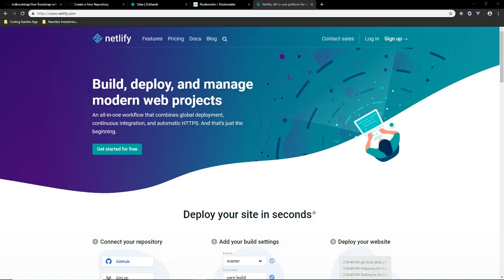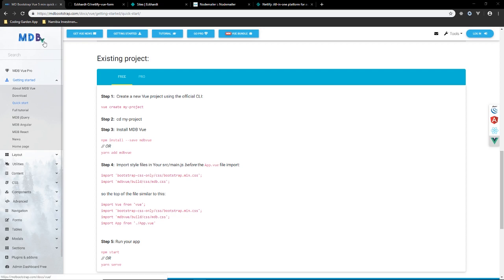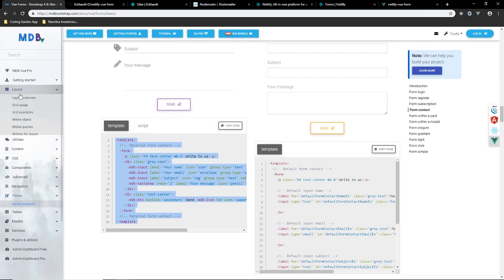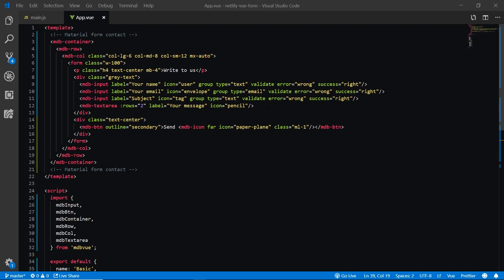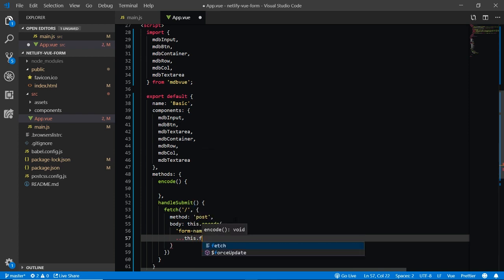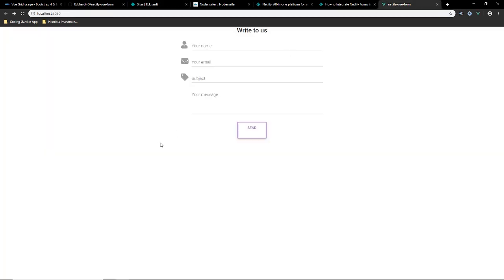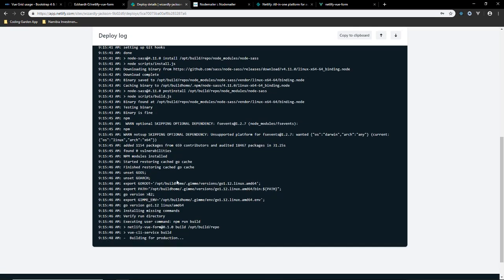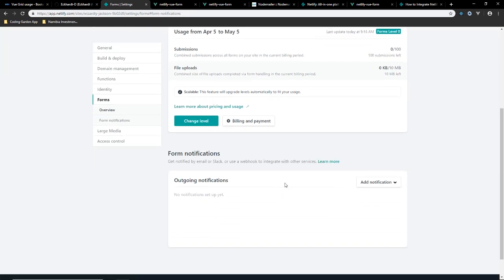Build and host a Netlify contact form with Vue 🖊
Building a contact form can be a hassle on the backend. Netlify makes this easy. Today we build a really ugly MDBvue contact form and send it off to netlify after hosting our static project in Vue.js.

Thanks for your viewership. Now Go Code!